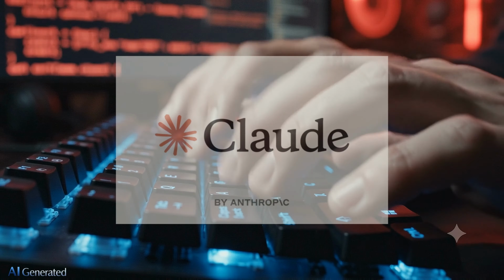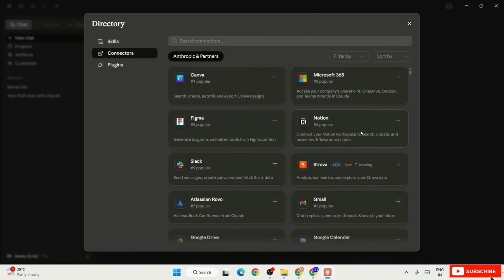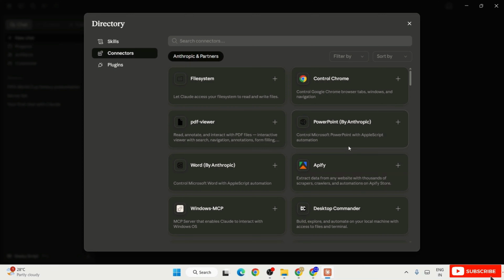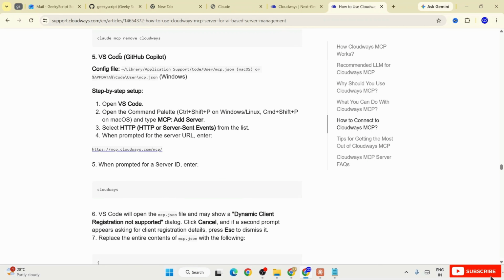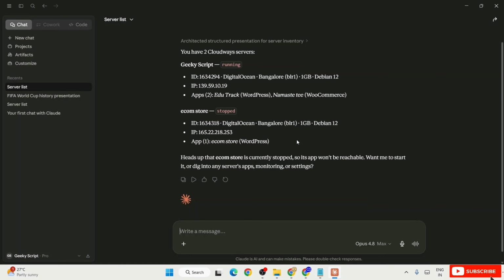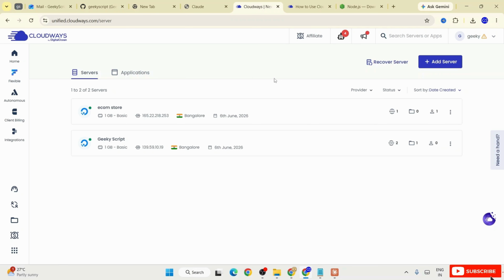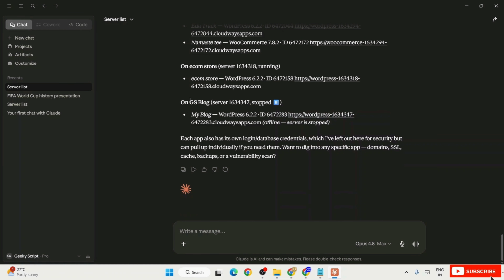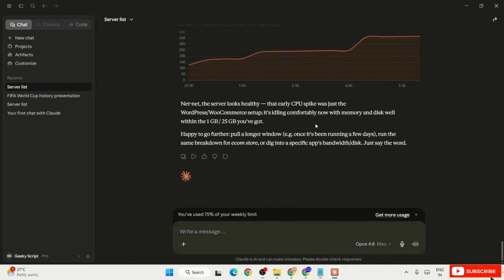Claude MCP Tutorial: Unlock the Power of MCP with Claude Opus 4.8 | Complete Guide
Hello Everyone! Today in this video, I am going to guide you through Claude's MCP Tutorial: Unlock the Power of MCP with Claude Opus 4.8 | Complete Guide

00:00 MCP Explained for Beginners, What is Model Context Protocol?
01:01 How MCP Connects Claude to External Apps & Services
03:14 Connect Canva to Claude Using MCP
04:57 Create Canva Designs Directly from Claude AI
06:08 Install MCP Extensions in Claude Desktop
06:55 Configure Custom MCP Servers Manually
07:38 Set Up Cloudways MCP Server Step-by-Step
09:21 Install Node.js and Prepare MCP Environment
10:02 Configure MCP Settings in Claude Desktop
11:14 Verify Cloudways MCP Connection Successfully
12:04 Manage Cloud Servers and Deploy WordPress with AI
18:19 Complete MCP Workflow, Automate Infrastructure with Claude